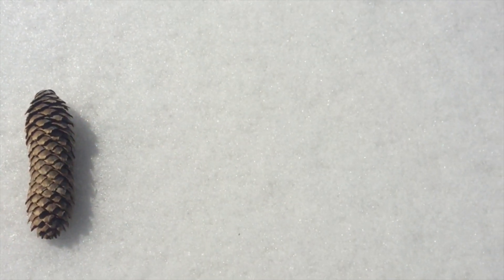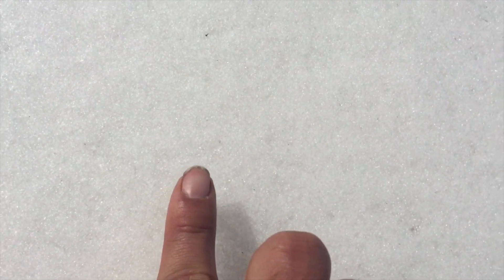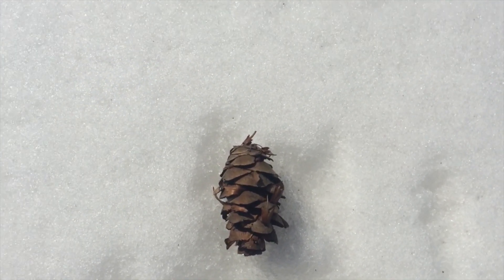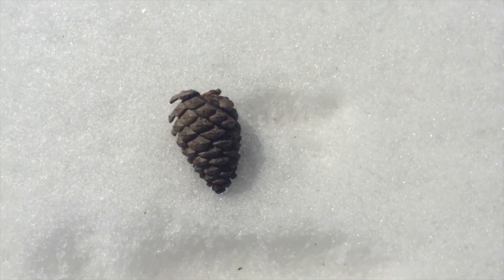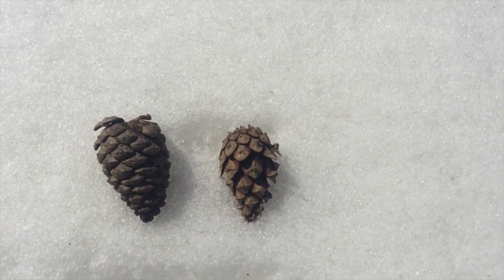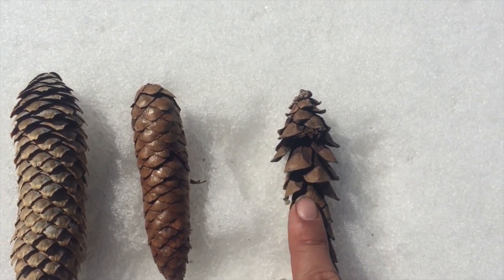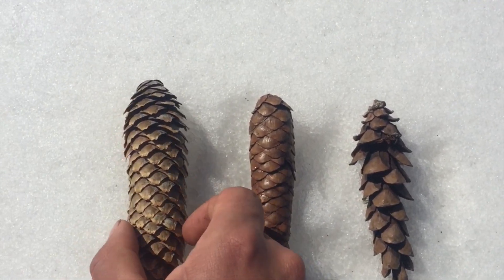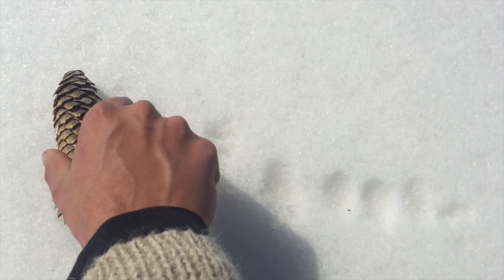Identifying conifer cones in south Ontario.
In gathering seeds for planting it can be helpful to know how to identify by the cones.